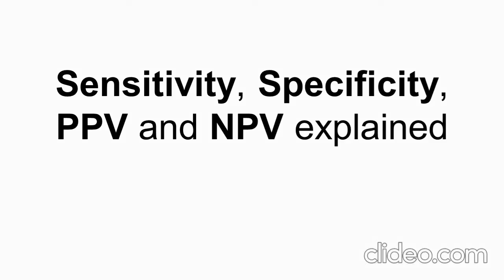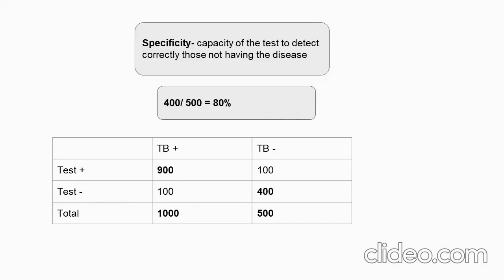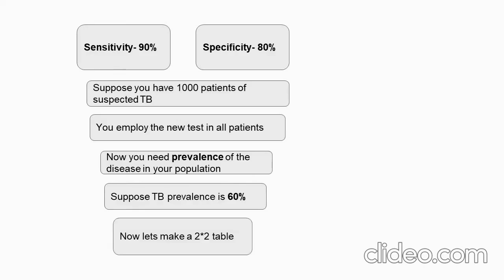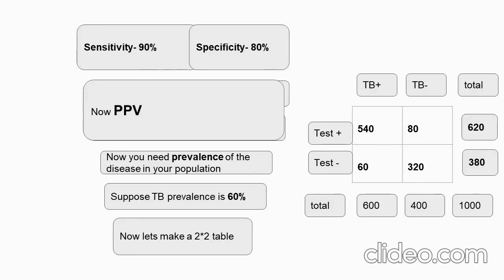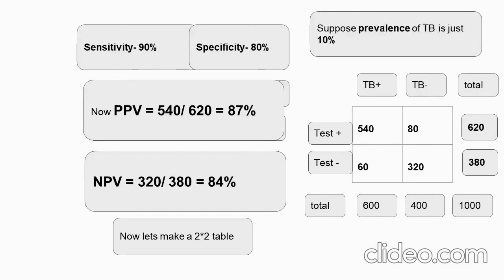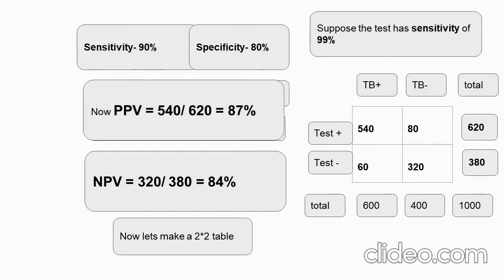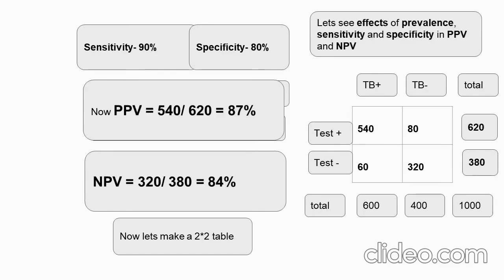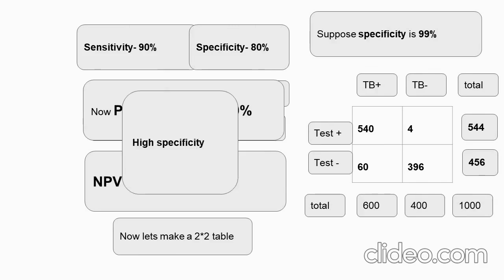sensitivity, specificity, PPV and NPV explained